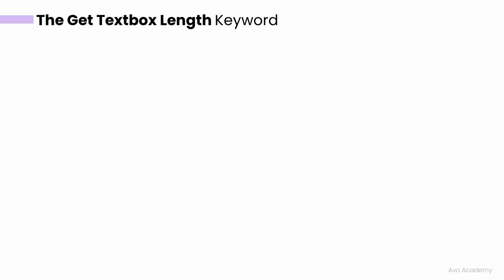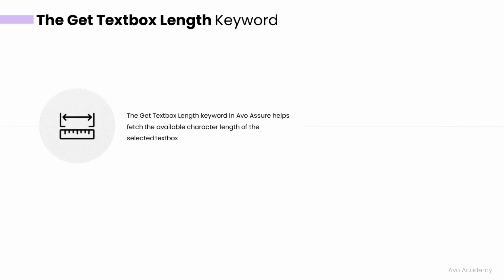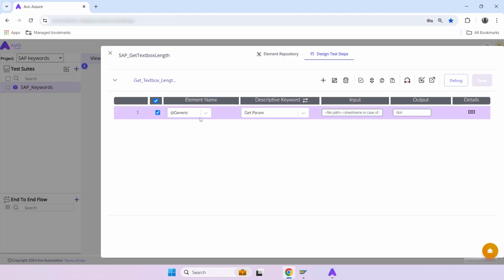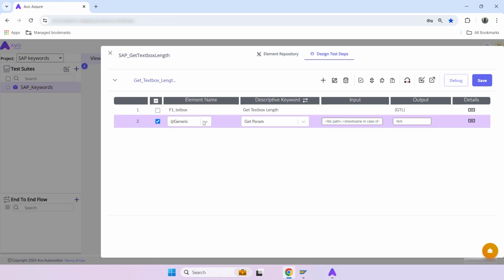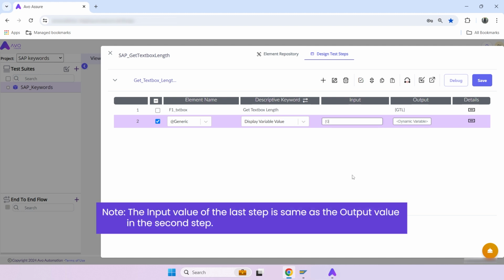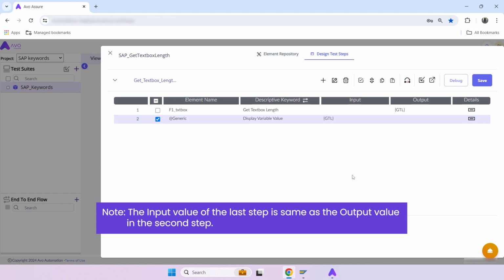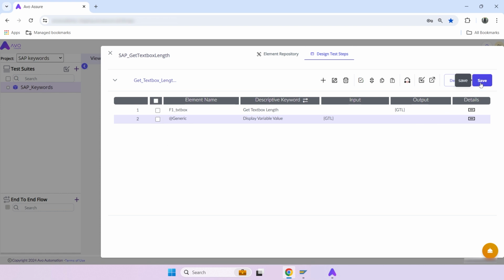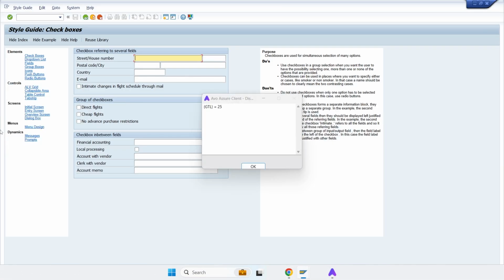Get Textbox Length Action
In this video, learn how to use the Get Textbox Length Action in Avo Assure to fetch the textbox length of a selected textbox within the SAP application.

 Watch the complete video to witness how the Get Textbox Length keyword in Avo Assure is used to fetch the available character length of a selected textbox within the SAP application and it is to successfully automate it.